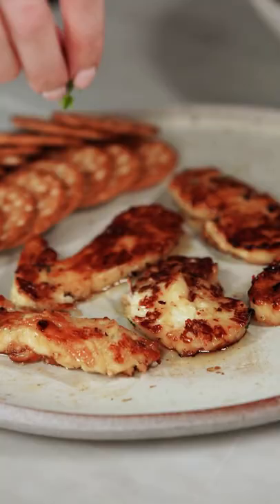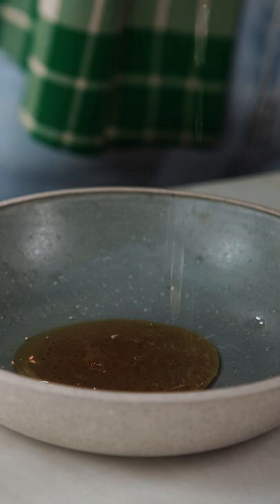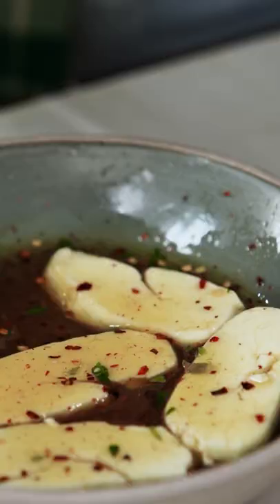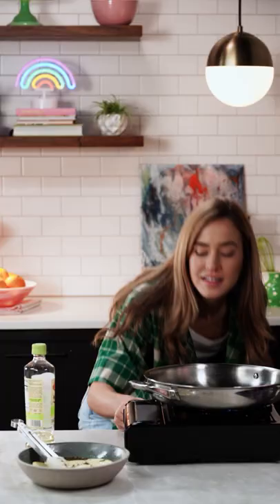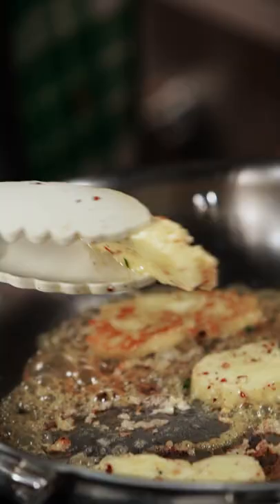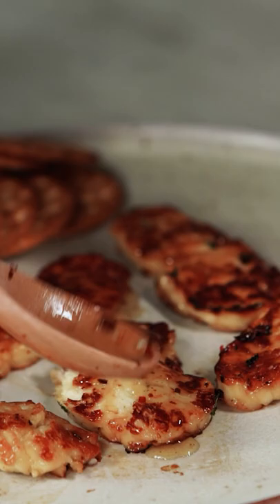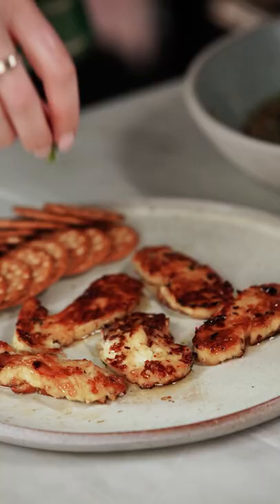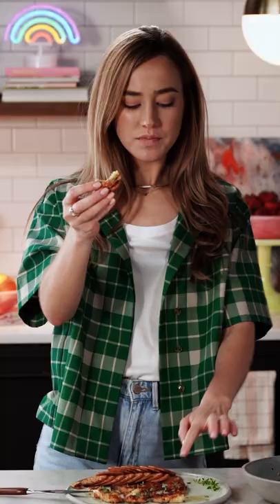We Tried THE Hot Honey Halloumi Recipe From TikTok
FoodTok has been obsessed with this Hot Honey Halloumi recipe, so we put the popular TikTok trend to the test.